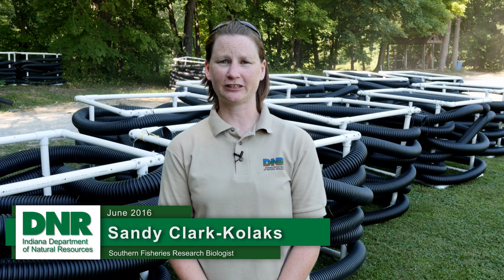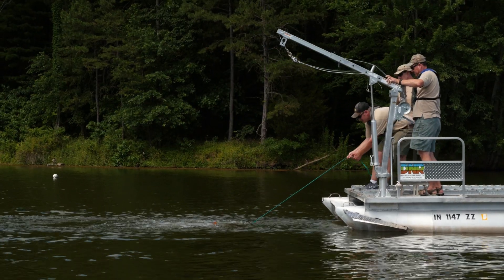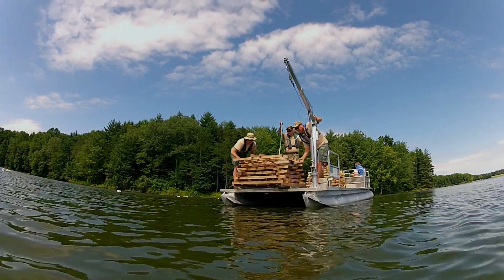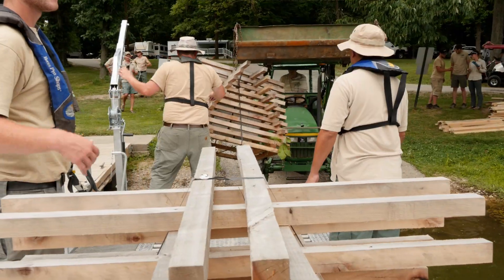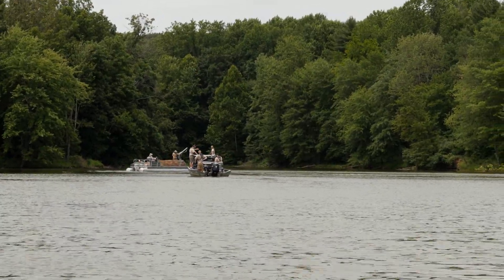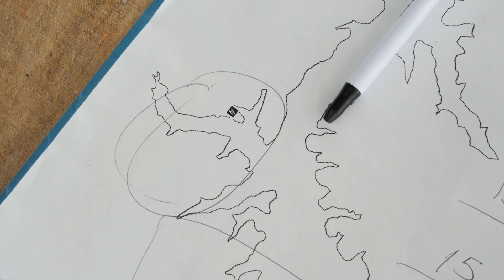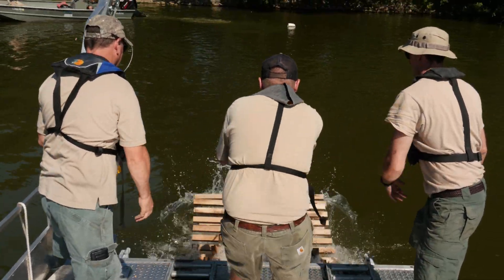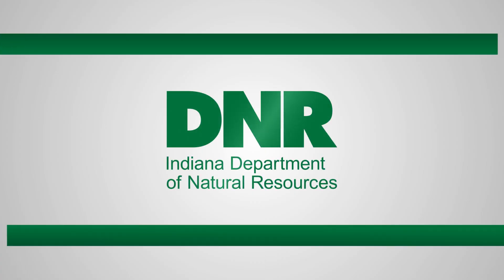Enhancing fish habitat in Indiana's reservoirs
Fisheries biologists with DNR Division of Fish & Wildlife create new fish habitat in the 471-acre Sullivan Lake. The lake was the first project for the Reservoir Habitat Enhancement Program.